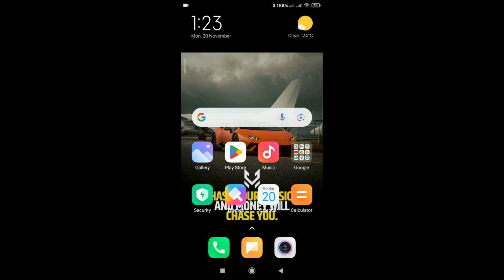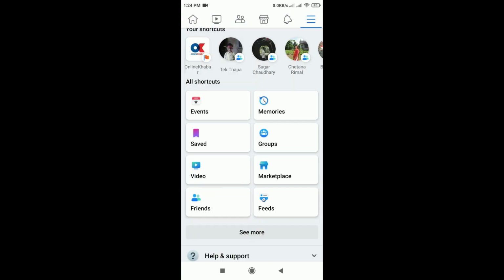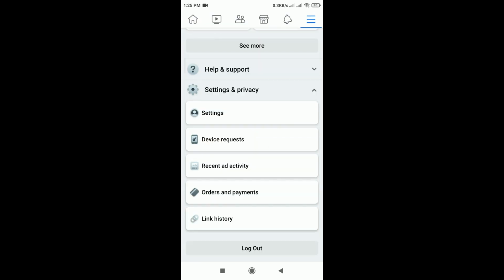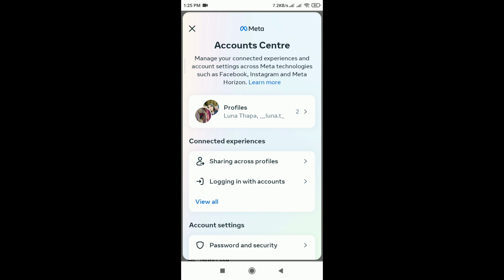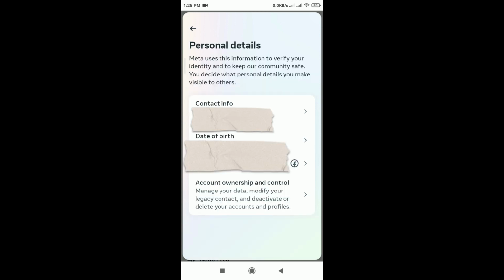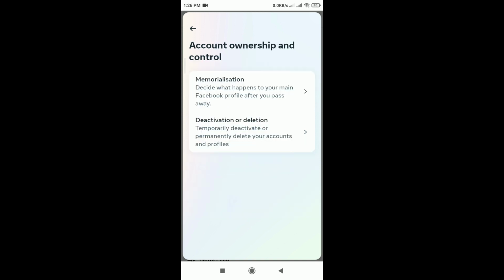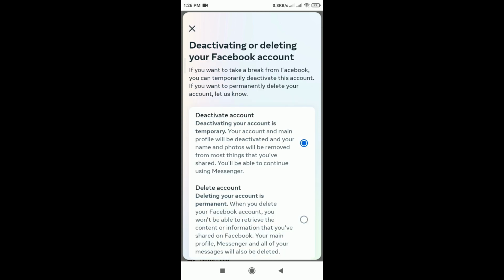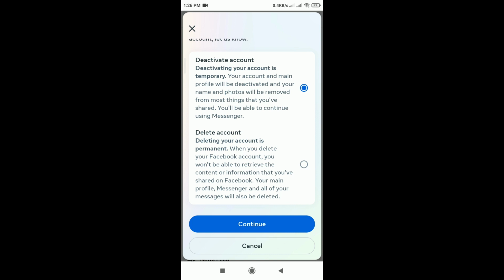How To Temporarily Deactivate Facebook And Messenger Account?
Learn, How To Temporarily Deactivate Facebook And Messenger Account.

In this video, we will show you how to temporarily deactivate your Facebook and Messenger account. This can be a useful option if you need to take a break from social media or if you are concerned about your privacy.